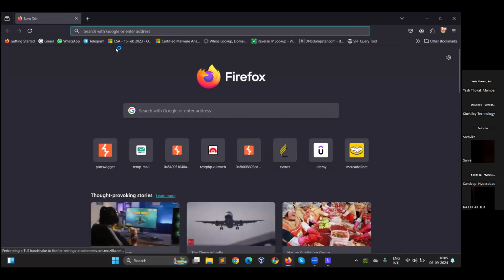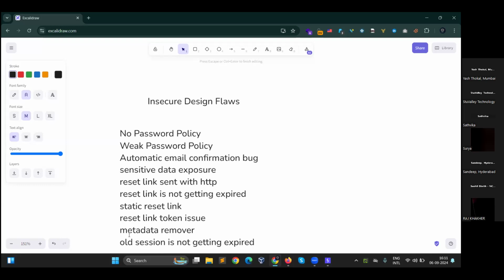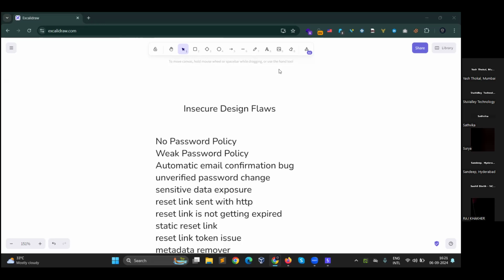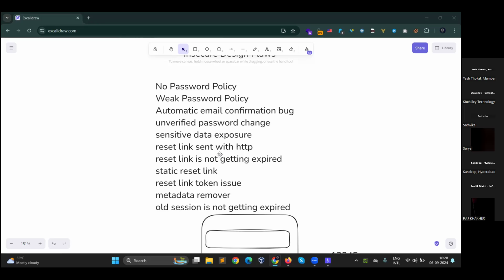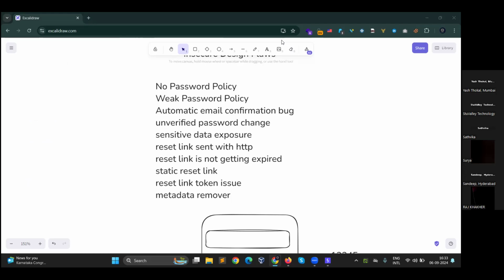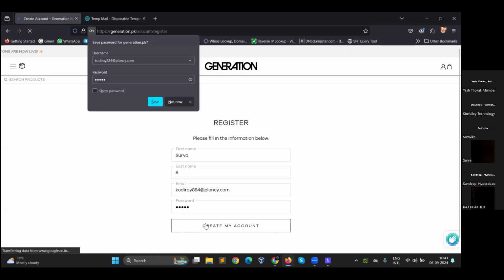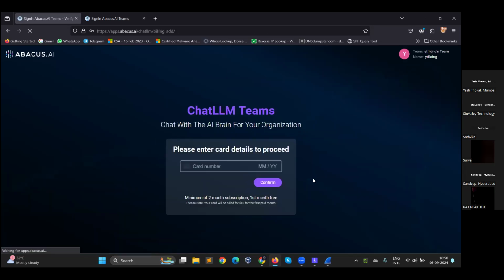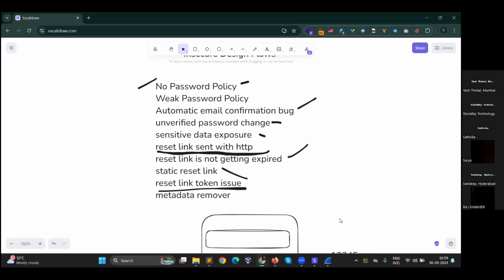Understanding SQL Injection: What It Is and How to Protect Your Database!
In this video, we dive into the world of SQL Injection – a critical security vulnerability that can compromise your database and expose sensitive information.

SQL Injection is a technique used by attackers to exploit weaknesses in your SQL queries. Here’s what we’ll cover:

What is SQL Injection?: A detailed explanation of what SQL Injection is and how it works.
Types of SQL Injection: Learn about different types of SQL Injection attacks, including classic, blind, and error-based injections.
Examples of SQL Injection: See real-world examples of SQL Injection attacks and how they can impact your database security.
Prevention Techniques: Discover effective strategies and best practices for protecting your database against SQL Injection attacks, such as parameterized queries, input validation, and using ORM frameworks.
Testing for Vulnerabilities: Tips on how to test your applications for SQL Injection vulnerabilities and ensure they are secure.